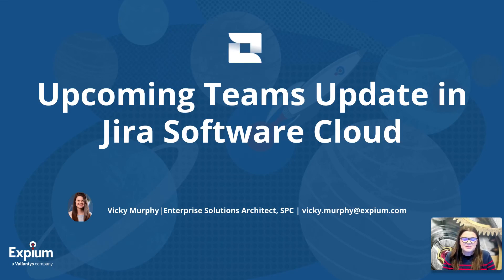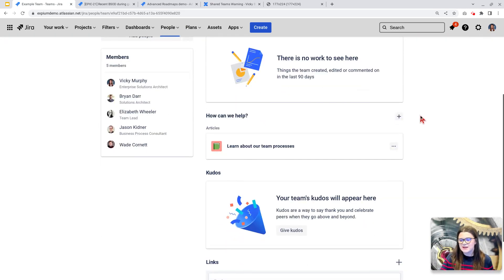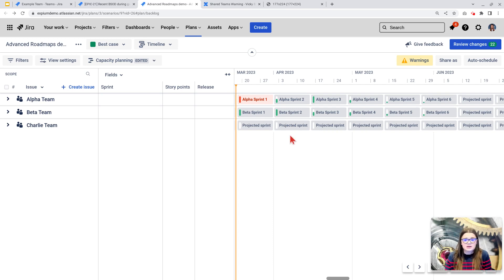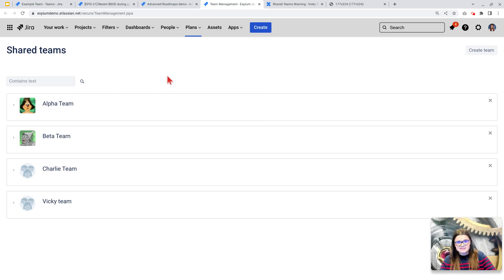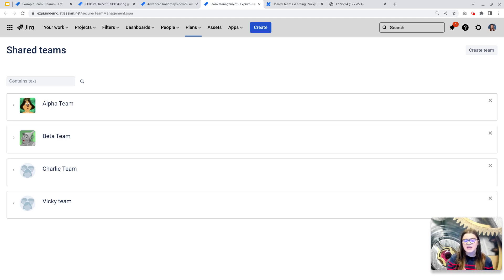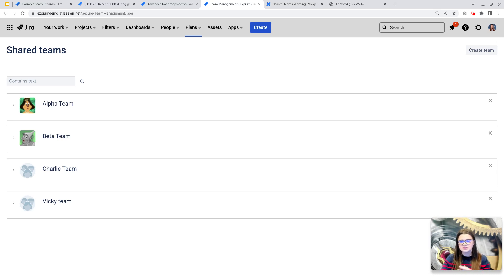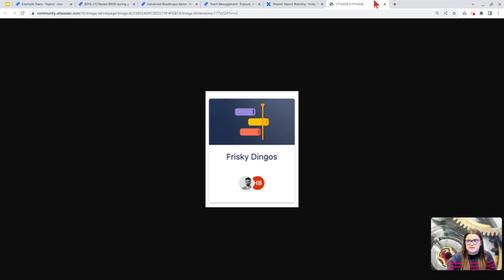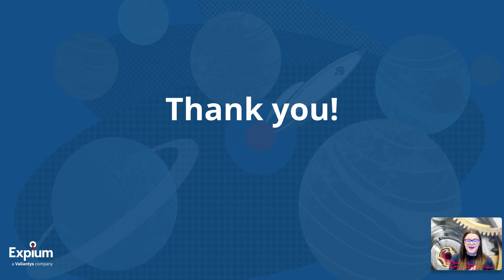Upcoming updates to Teams in Jira and Advanced Roadmaps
In this video, Expium covers Atlassian’s announcement of combining Jira teams and Advanced Roadmaps shared teams for Jira Software Cloud Premium customers.